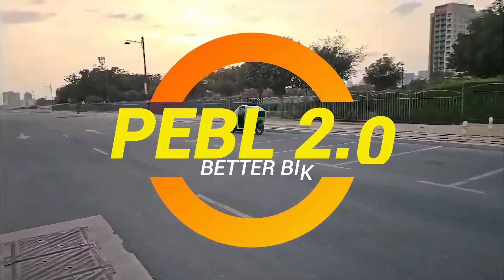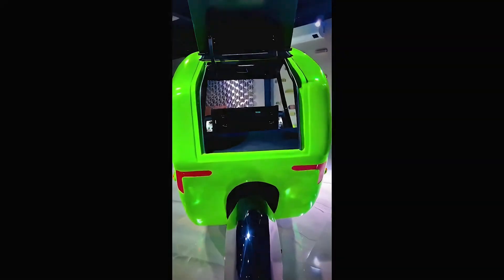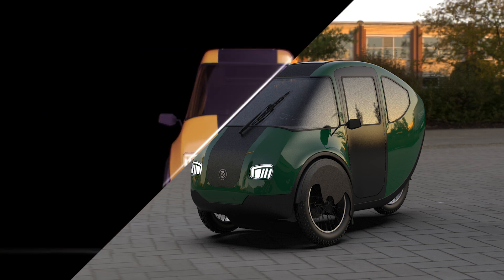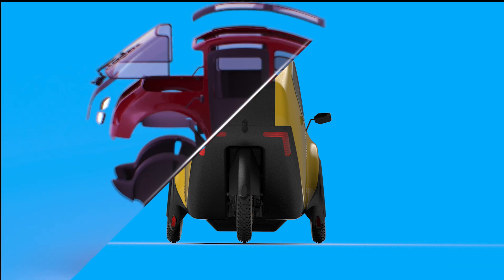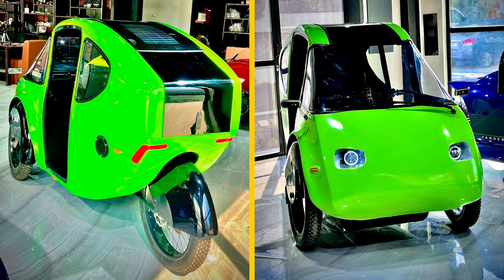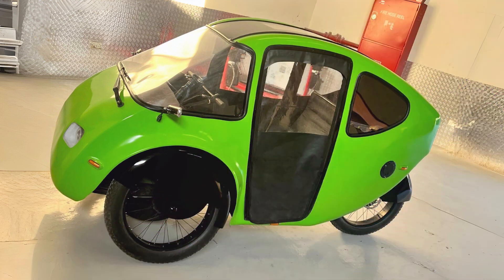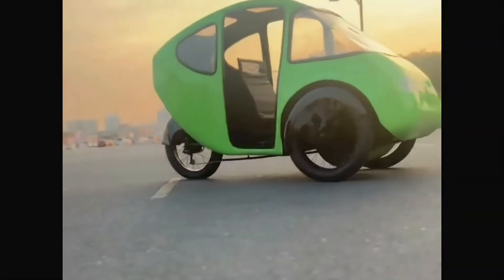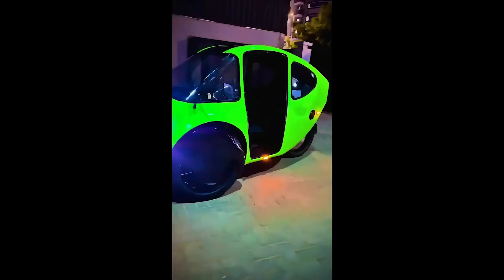PEBL 2.0: A Bike, a Car, or a Spaceship? You Decide! 🚲🚗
🚲⚡ Is it a bike? Is it a car? Or is it the future of personal transport? Meet the PEBL 2.0! This 750W pedal-powered velomobile is redefining urban travel with a 50-mile range, optional solar charging, and a cozy, enclosed cabin for all-weather riding! ☀️🚀 And if that’s not enough, switch to off-road mode and unleash 1,500W of power—turning this eco-friendly pod into a speed demon! 🔥

With a lightweight hemp-and-aluminum frame, a suspension upgrade, and cruise control, the PEBL 2.0 isn’t just sustainable—it’s comfortable, too! 🌱💡 Want to go fully off-grid? Add a 100W solar roof and let the sun power your ride! ☀️🔋

💰 Price: Starts at $10,750, with deliveries rolling out this summer!